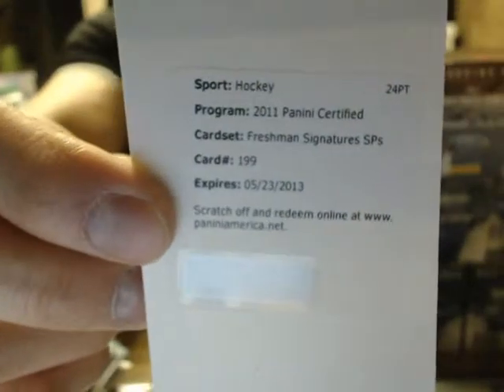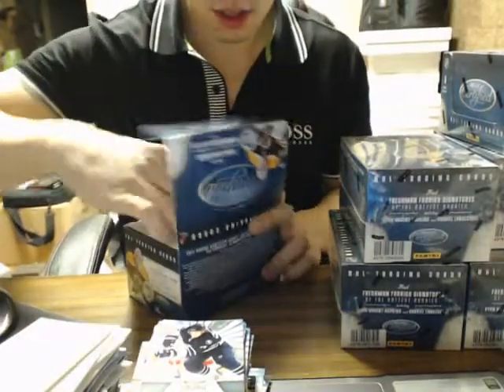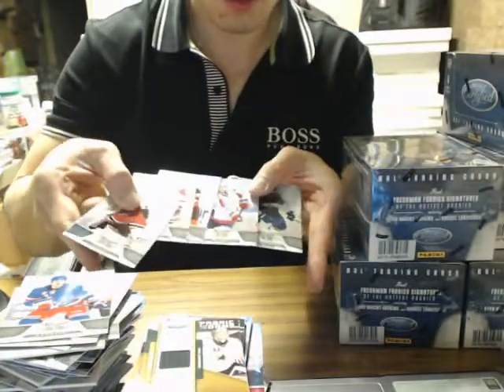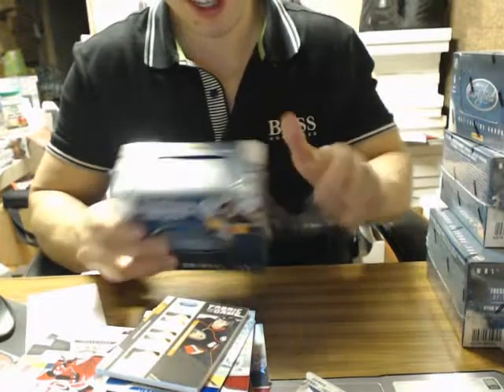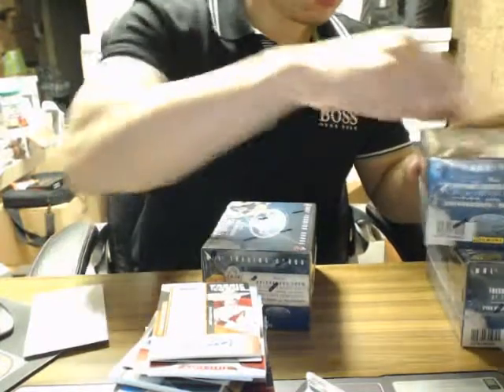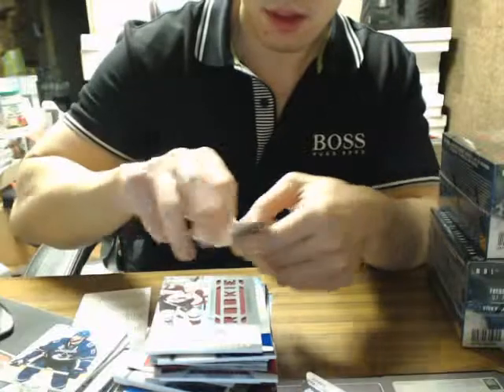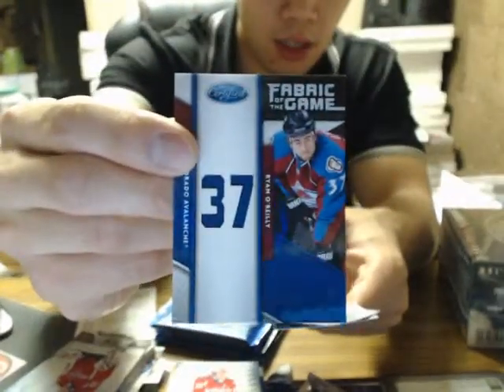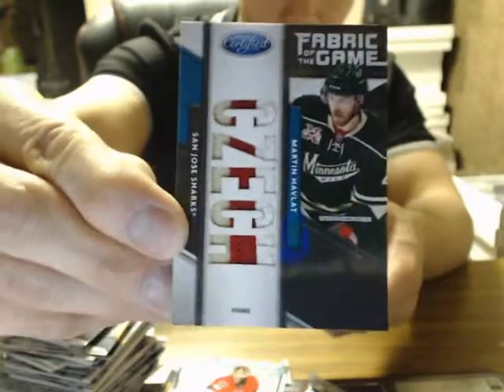Michelle's 8x 11-12 Panini Certified Hockey NHL CASE Box Break